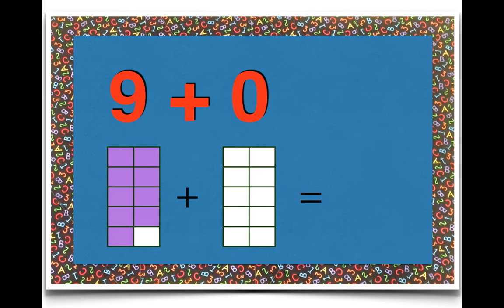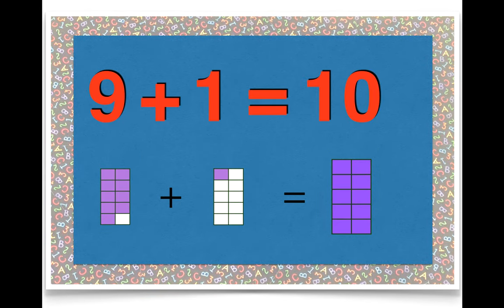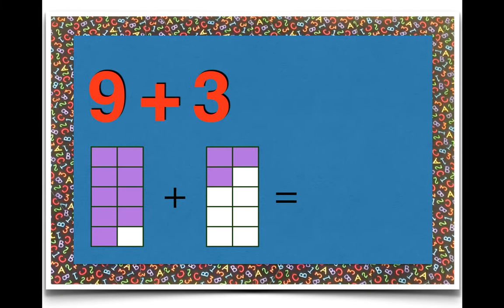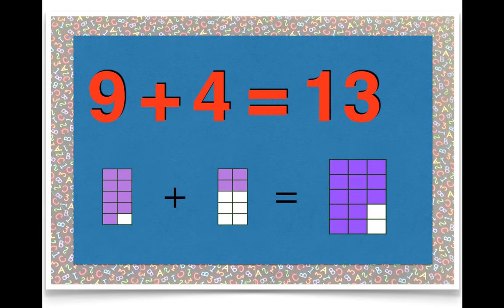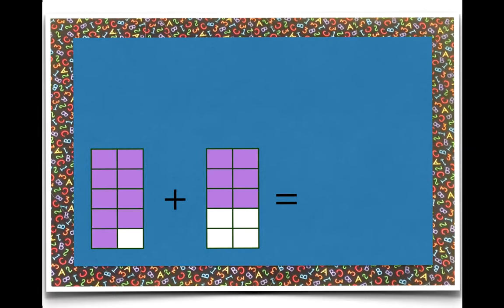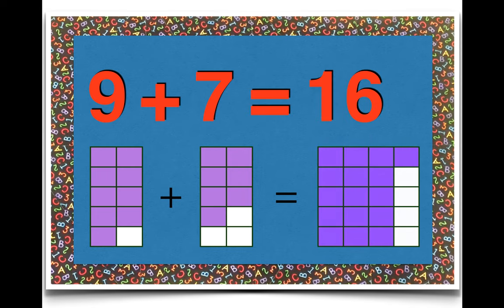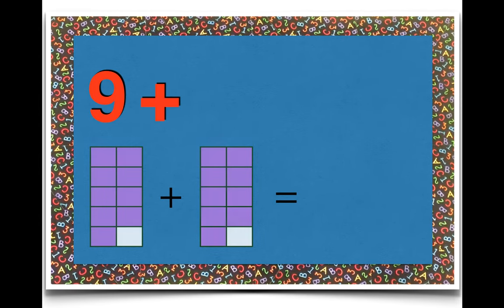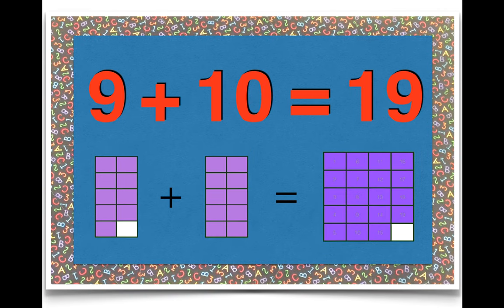ADDITION - ADDING by 9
Teaching & showing kids how to add by 9.